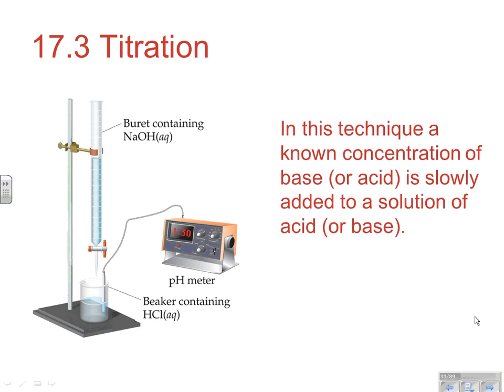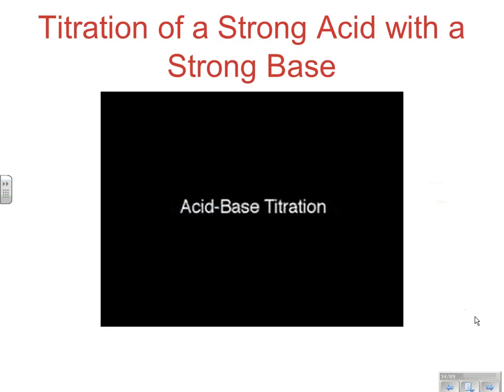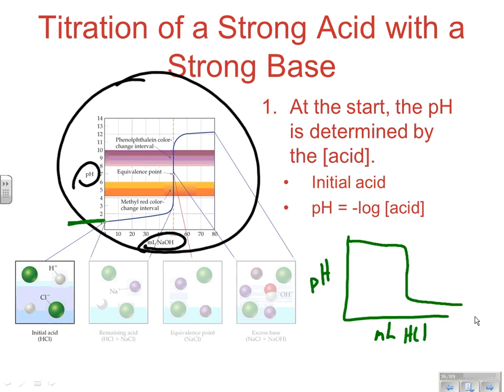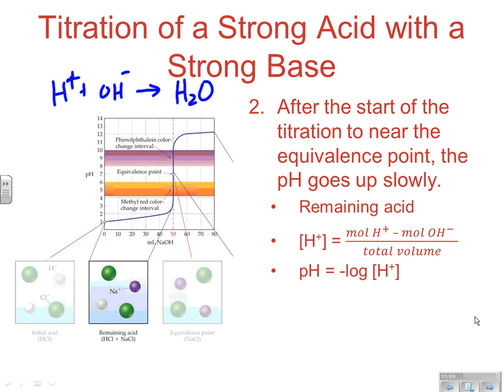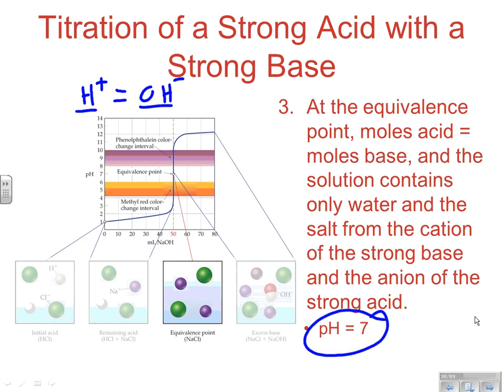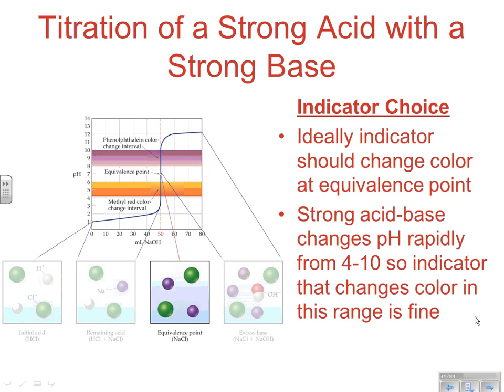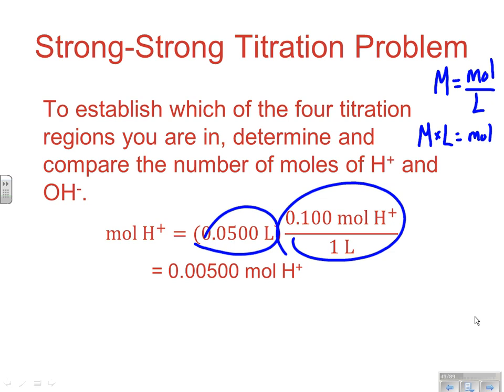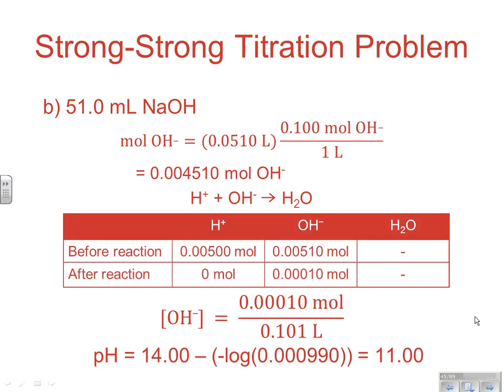BBrown AP Chapter 17.3 Notes - Part 1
Titrations of strong acids and strong bases.  Strong-Strong titration curves and indicator choices.   alculating pH a different points in the titration.